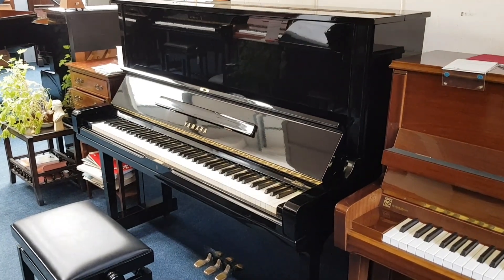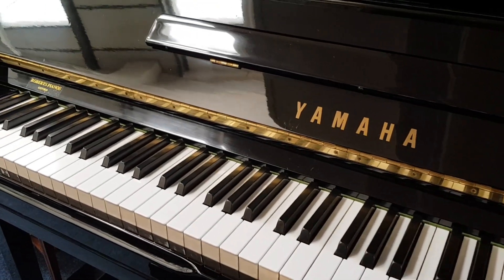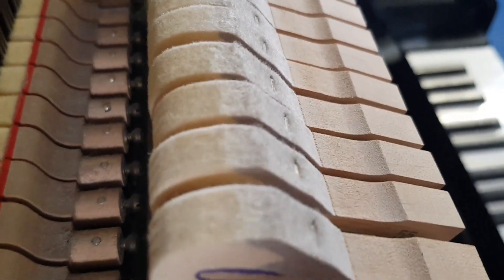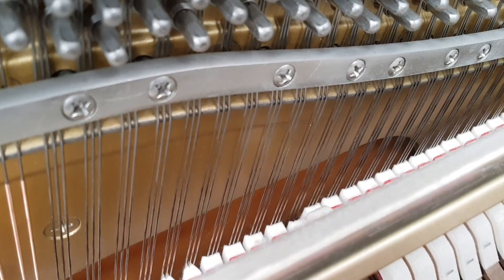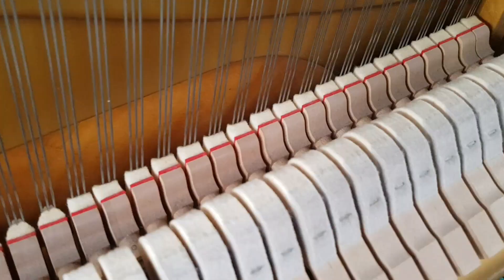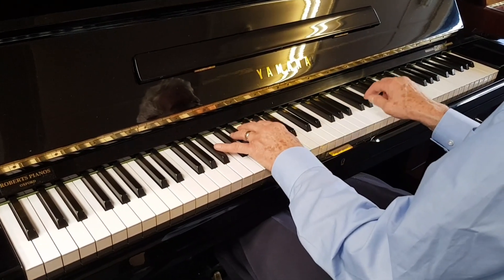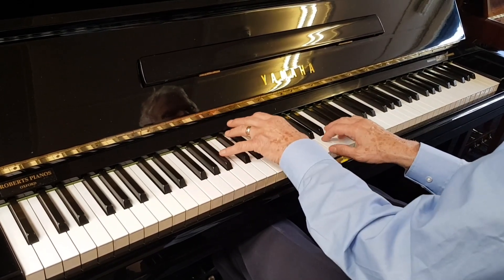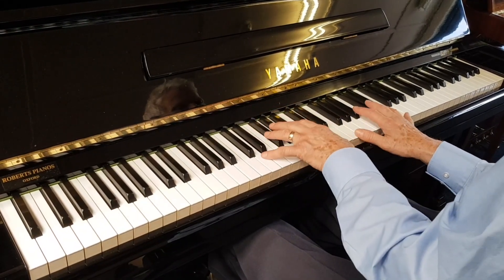Yamaha U3H 1977 cf 1990s; we believe the older tone is richer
The Yamaha U3H was made from about 1970 to 1979. It was the longest run of all models and we believe along with the G series has the richest tone of any Yamaha upright.